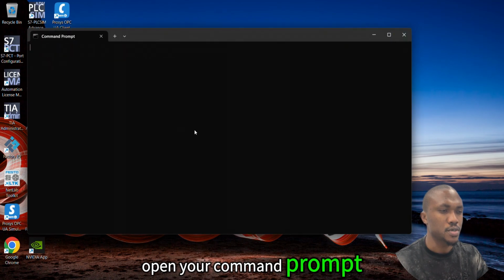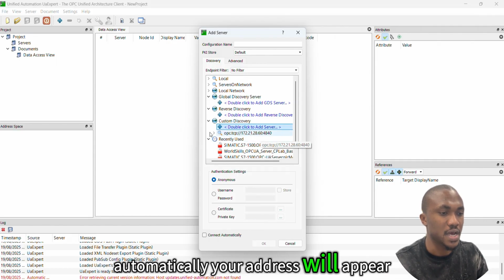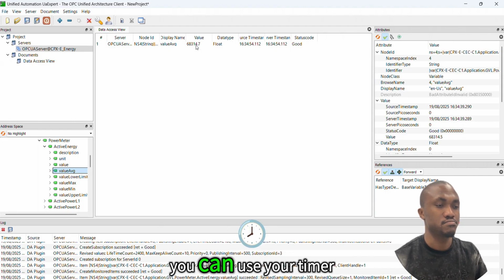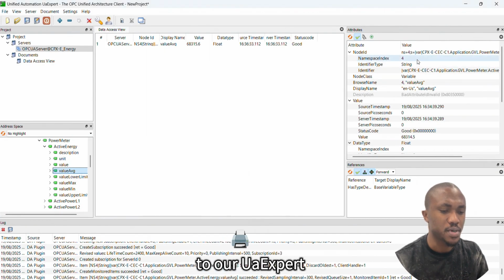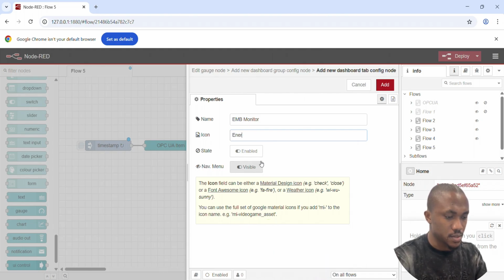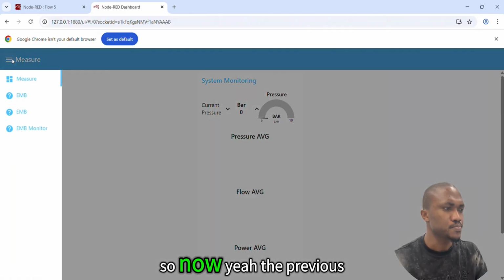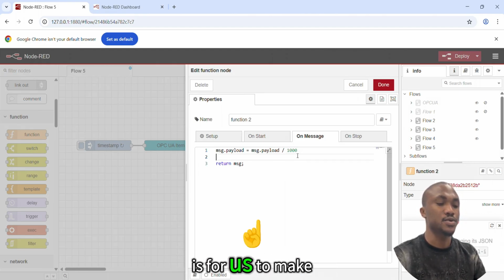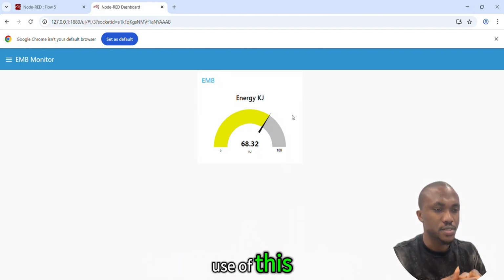How to Monitor Real-Time Data from EMB in Automation Using Node-RED